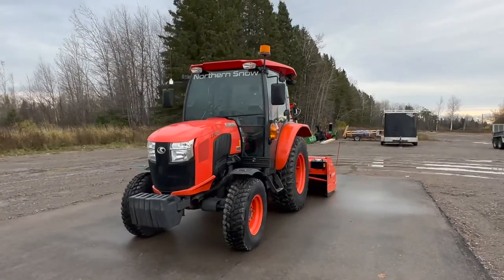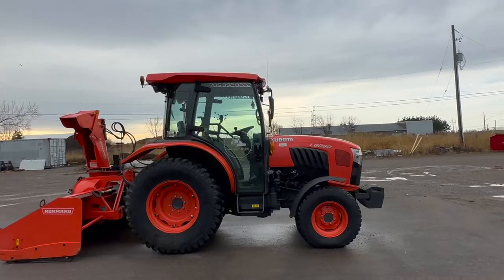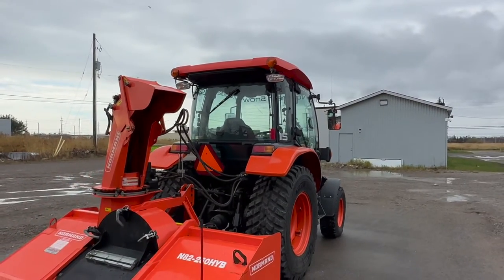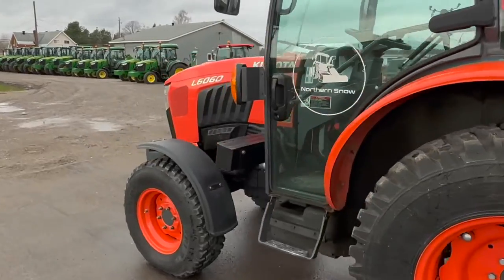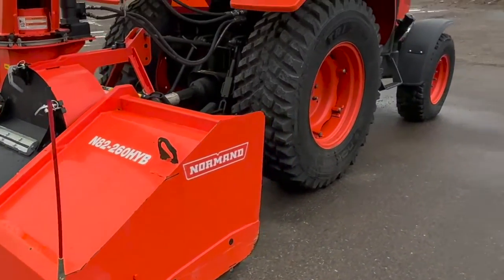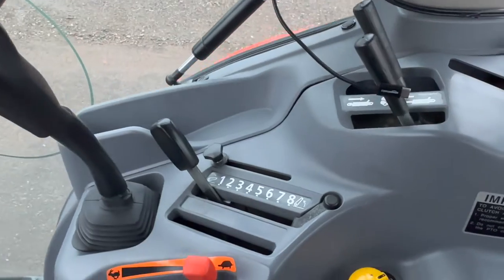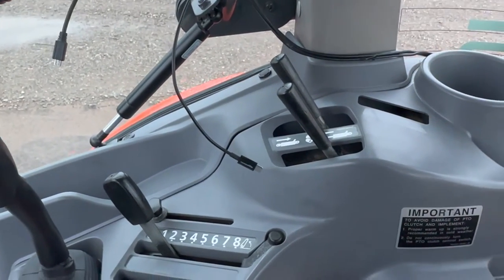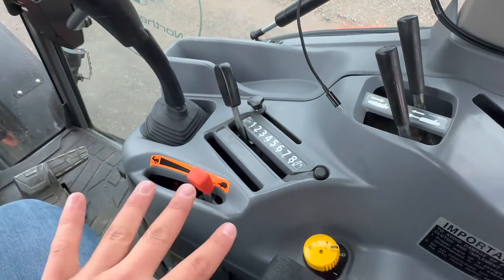Kubota L6060 Snow Tractor Overview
Kubota L6060 Snow Tractor equipped with a Normand Hybrid 82" blower. This tractor has been modified specifically for residential snow-blowing.